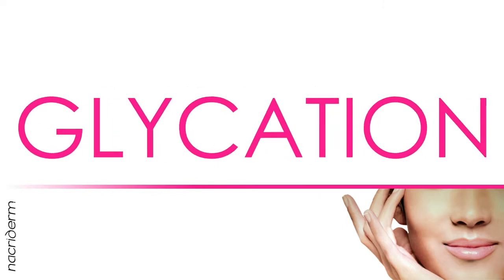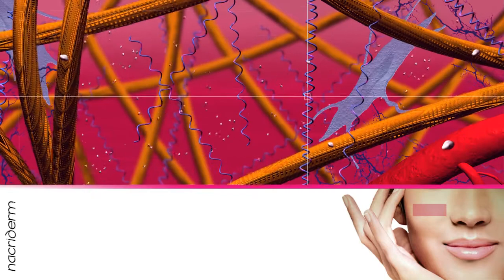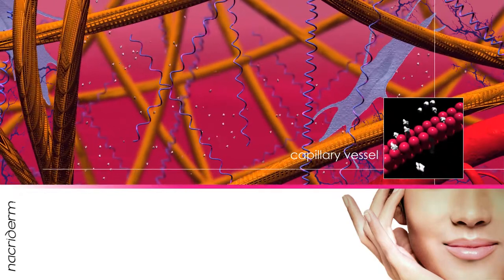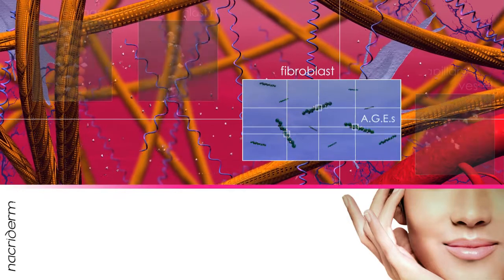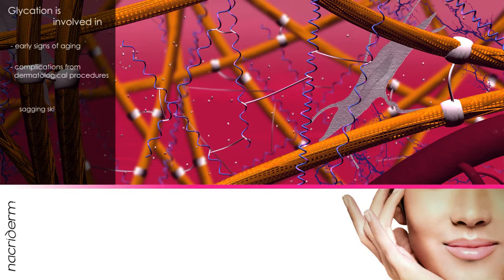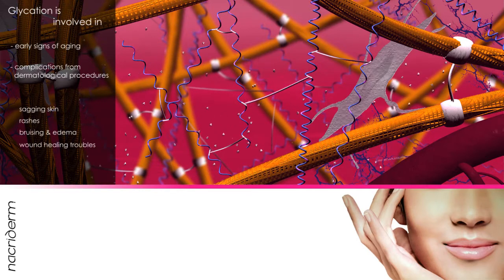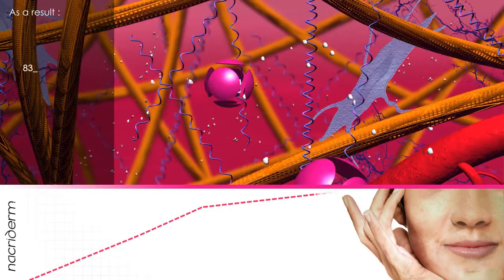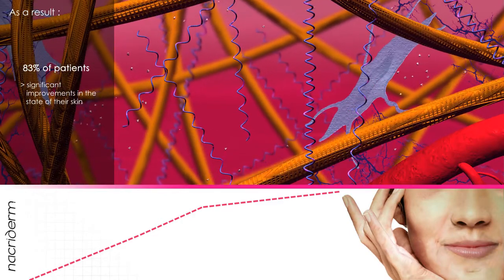Nacriderm - The importance of Glycation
Glycation, also known as the Maillard reaction, is a chemical reaction resulting from sugars attaching to proteins.

Glycation occurs in all proteins of the body.
It is notably involved in complications from diabetes and cardiovascular diseases.

In the dermis, elastic and collagen fibers are the protein structures most affected by glycation. Their peptide chains are progressively rigidified by the attachment of sugars, which in time form rigid bonds between fibers.

In the same way, glycation affects capillary vessel walls, bringing about a decrease in vascular elasticity and an alteration in microcirculation.

Fibroblasts, which are at the origin of the renewal of different elastic and collagen fibers, are also subjected to glycation, mainly within cytoplasmic proteins.

The glycation of proteins of the dermis also alters enzyme activity, accelerates the oxidation process and disturbs the mechanisms of tissue repair.

A.G.E., Advanced Glycation Endproducts resulting from these reactions, are very hard to metabolize. A.G.E. remain prisoners in the cell and bring about its death in more or less the long term.

Glycation is responsible, directly or indirectly, for numerous early signs of aging and complications from dermatological procedures, especially sagging skin, rashes, bruising and edema, problems with wound healing and pigmentation disorders.

Glycation increases in a linear way over a lifetime, sometimes more rapidly in certain people, who make up a high-risk population.

Nacriderm has managed to isolate gallocatechin from Hamamelis virginiana extract. Gallocatechin inhibits glycation reactions by preventing sugars from attaching to proteins.

They are formulated at different dosages and associated with complementary ingredients with the aim of controlling the consequences of skin glycation.

As a result, 83% of patients who used Nacriderm during cosmetic procedures observed significant improvements in the state of their skin.